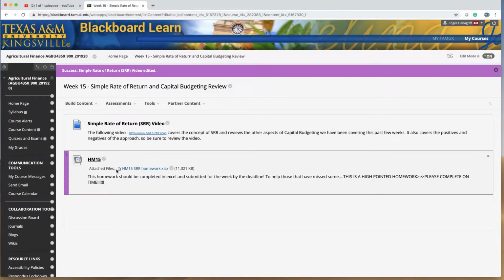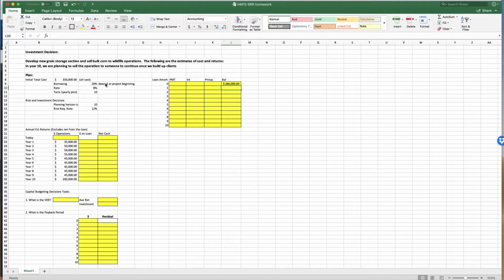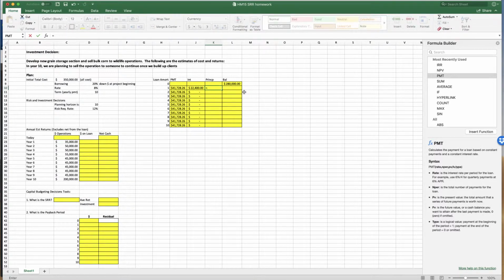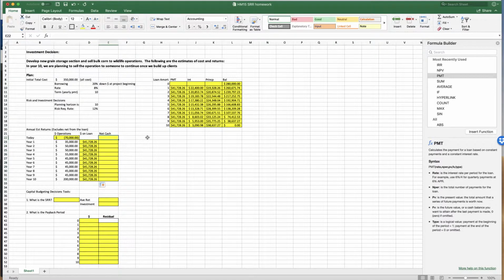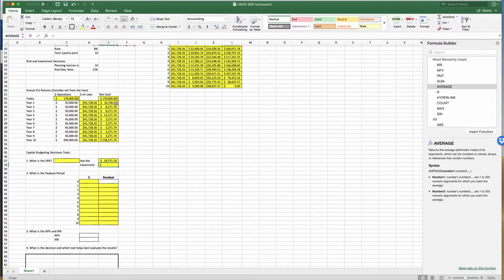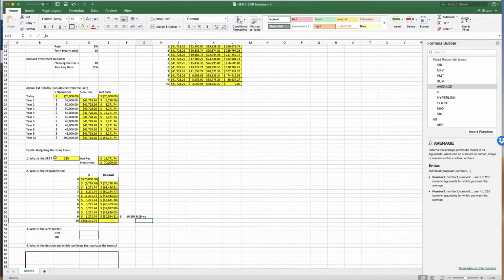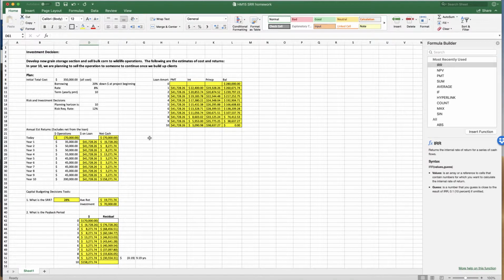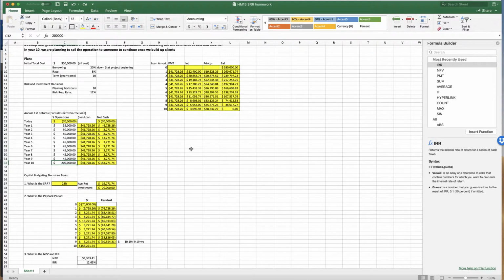week 15 SRR